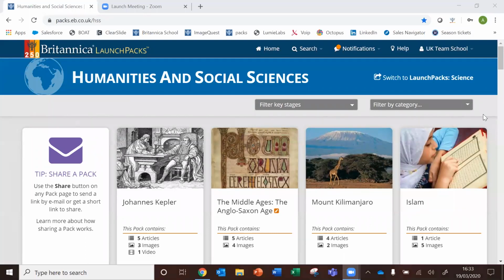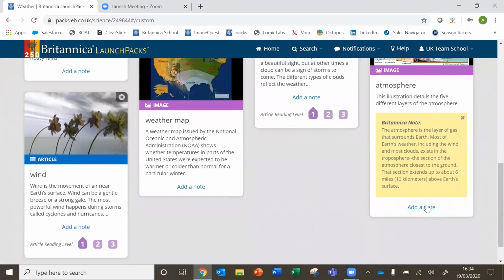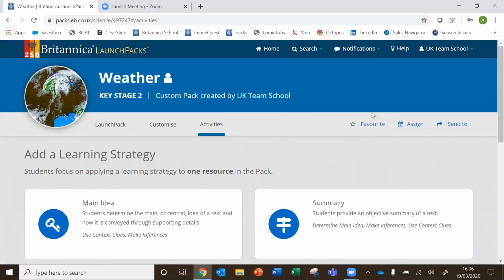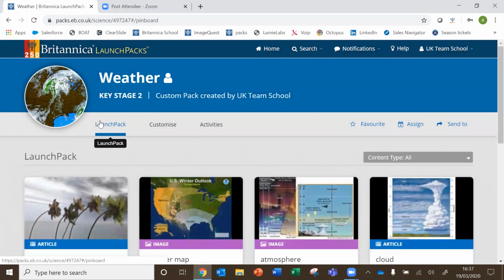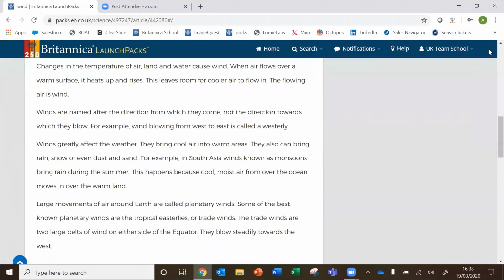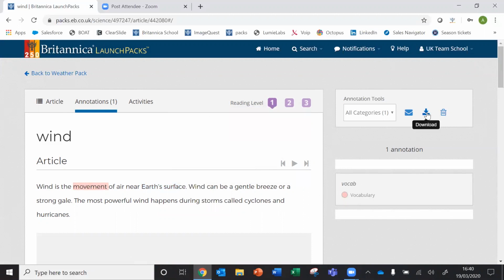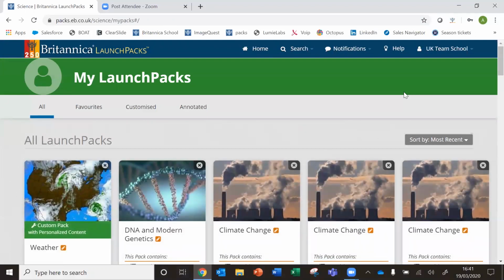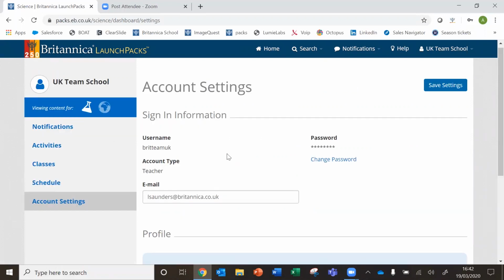Virtual learning with LaunchPacks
Virtual learning with LaunchPacks - UK version